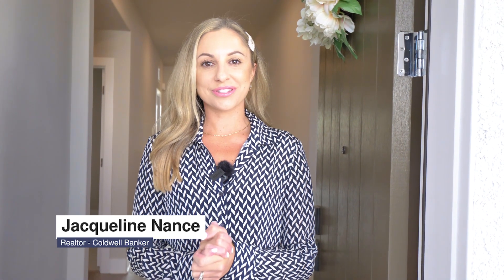844 Clementine Dr. Rocklin, CA 95765 Whitney Ranch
Welcome to this open concept single story in the highly sought-after neighborhood of Whitney Ranch. Built by The New Home Company, this home offers an expanded great room with an added bench seat in kitchen, custom countertops, upgraded flooring, pendant lights, and added storage in the laundry room. Enjoy miles of trails, several parks, ongoing events at the community center all while being near the new Quarry Trail Elementary School set to open in Fall 2022.